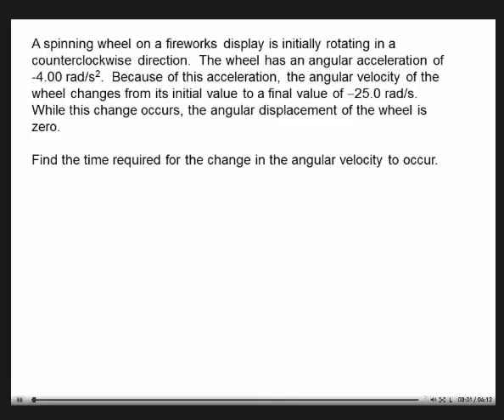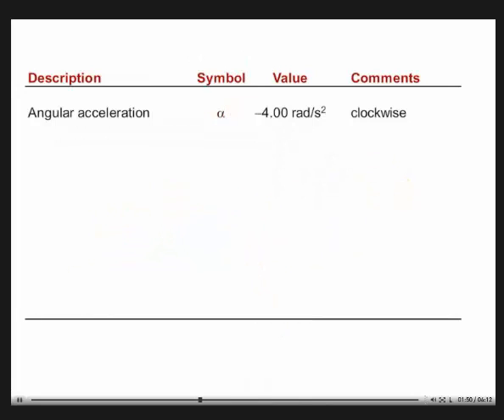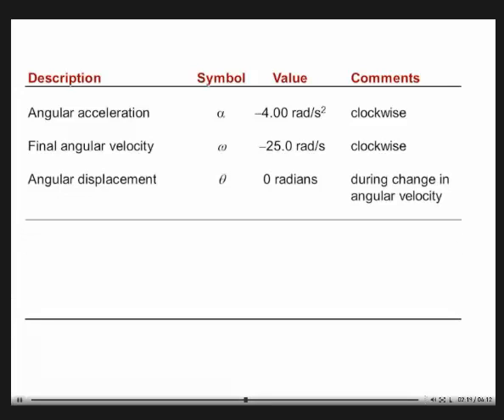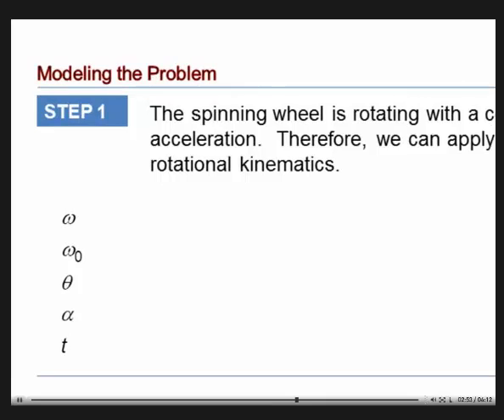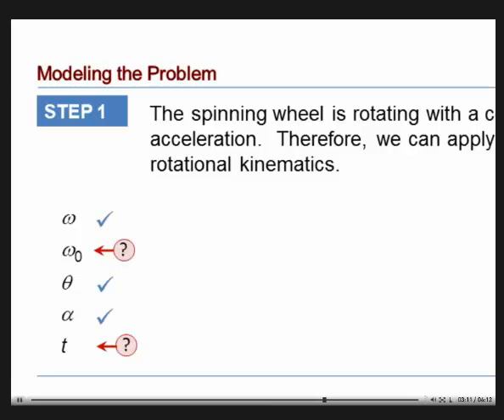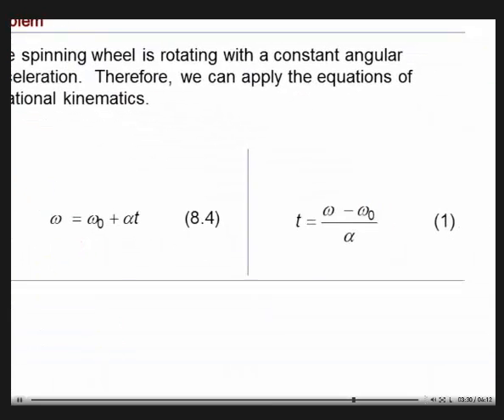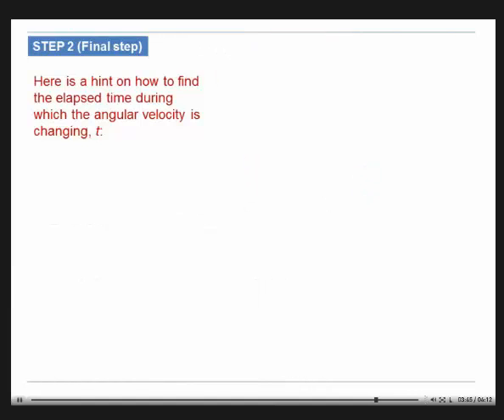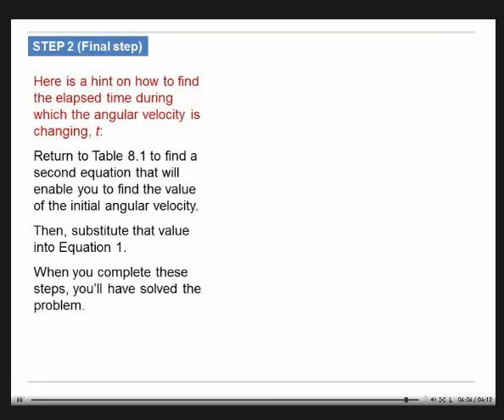Physics: Cutnell Video Hint Wiley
Physics Wiley